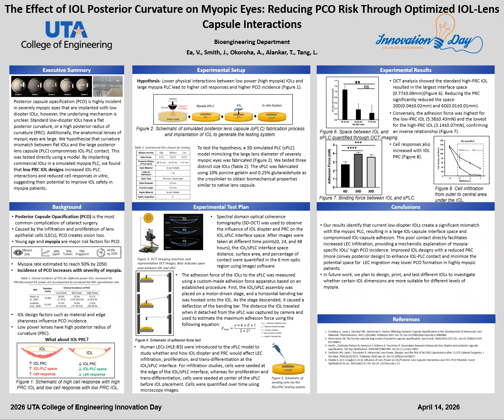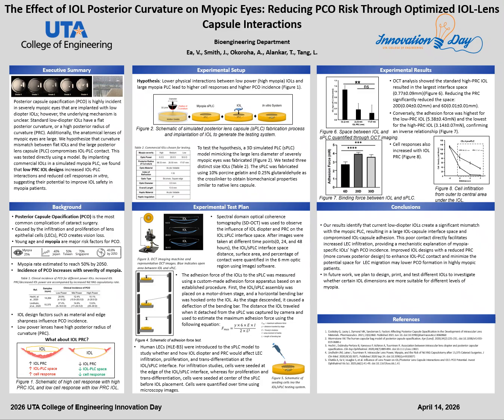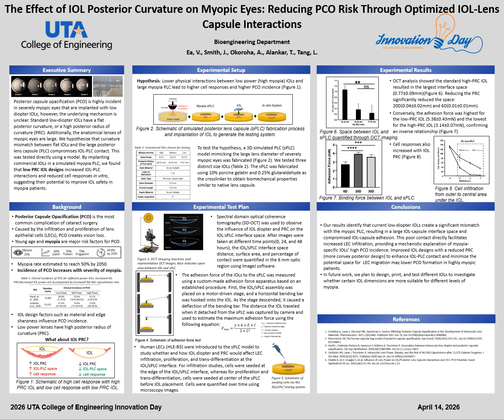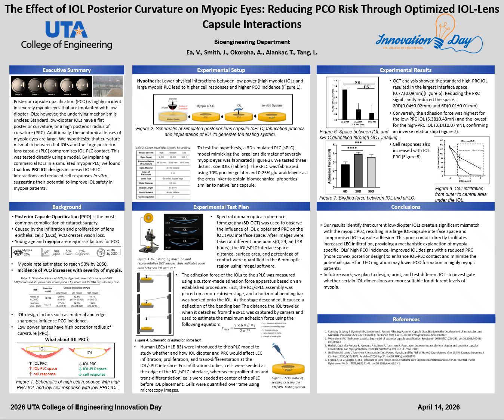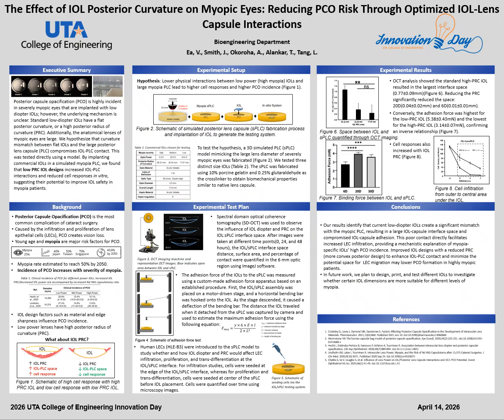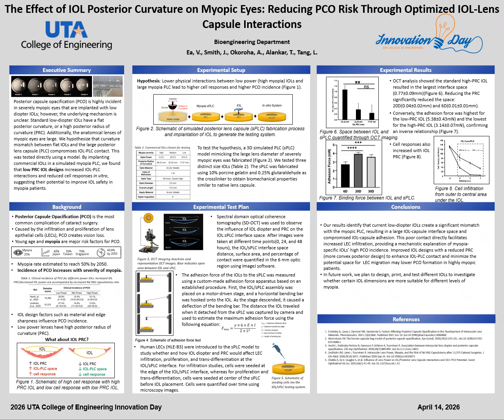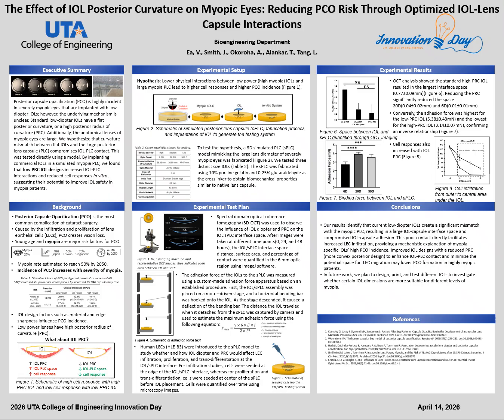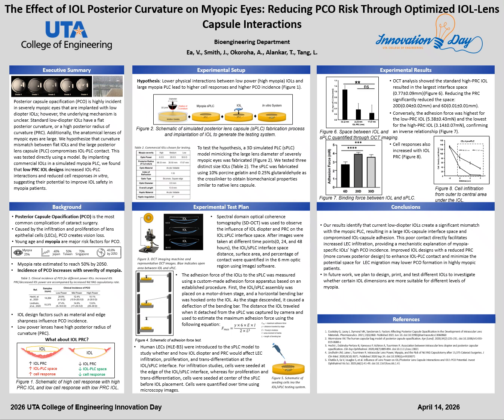Innovation Day Spring 2026 - Entry 12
~Recommended to view at 1.25x speed.~
Posterior capsule opacification (PCO) is highly incident in severely myopic eyes that are implanted with low diopter IOLs; however, the underlying mechanism is unclear. Standard low-diopter IOLs have a flat posterior curvature, or a high posterior radius of curvature (PRC). Additionally, the anatomical lenses of myopic eyes are large. We hypothesize that curvature mismatch between flat IOLs and the large posterior lens capsule (PLC) compromises IOL-PLC contact. This was tested directly using a model. By implanting commercial IOLs in a simulated myopia PLC, we found that low PRC IOL designs increased IOL-PLC interactions and reduced cell responses in vitro, suggesting their potential to improve IOL safety in myopia patients.